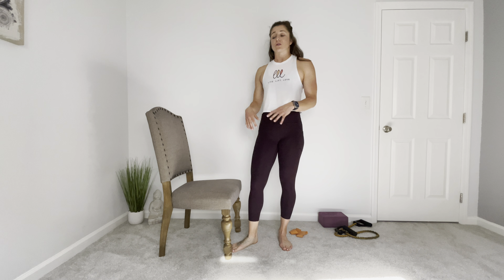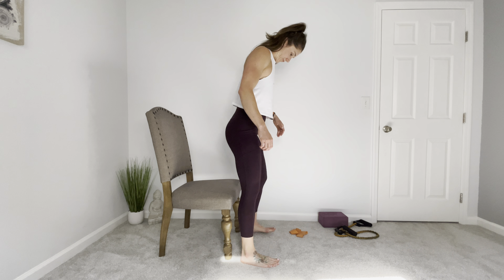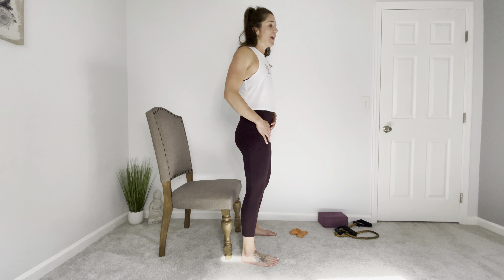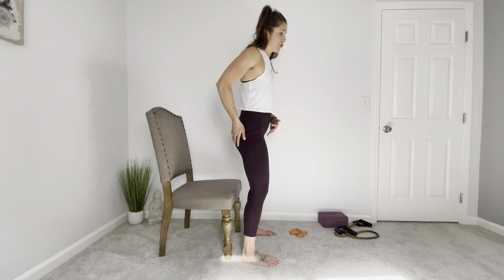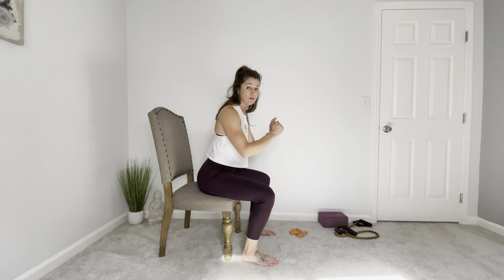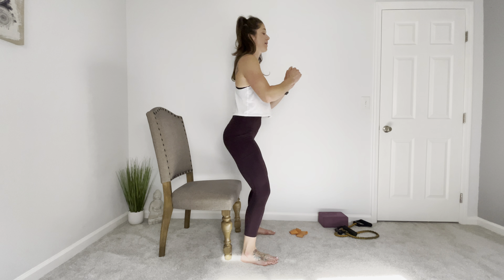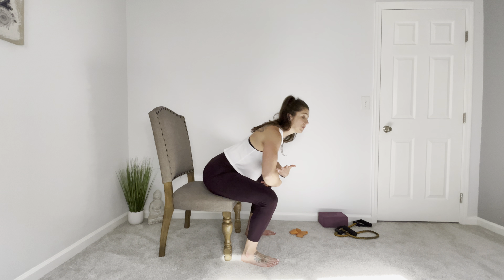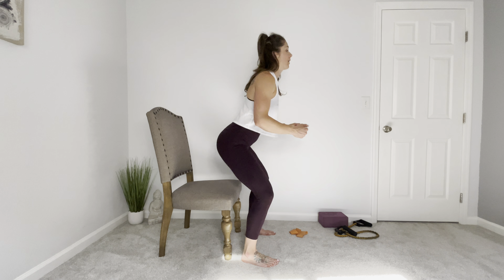Squats to Chair